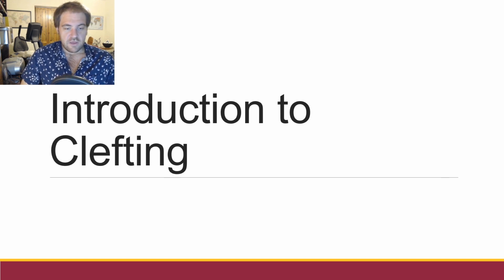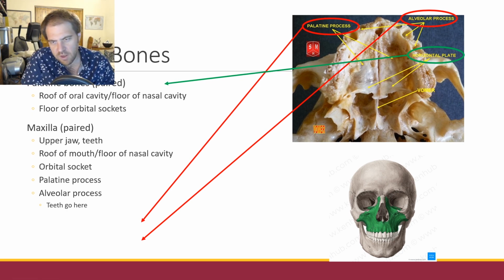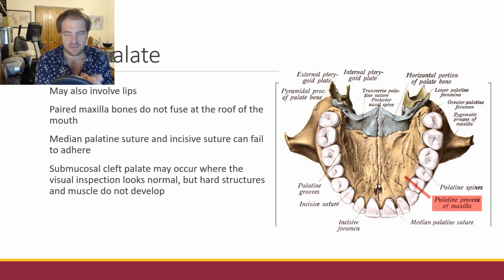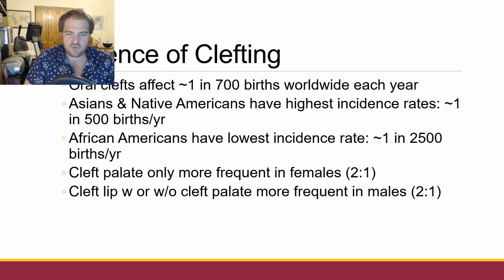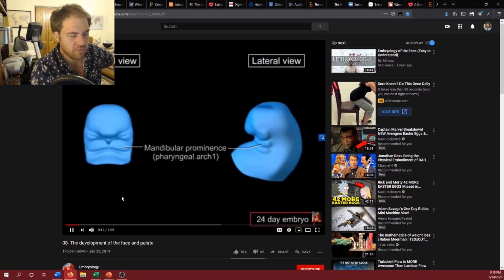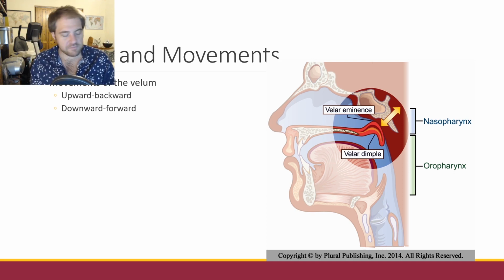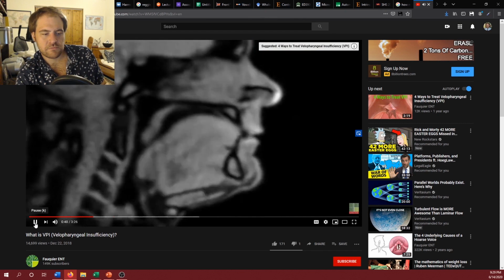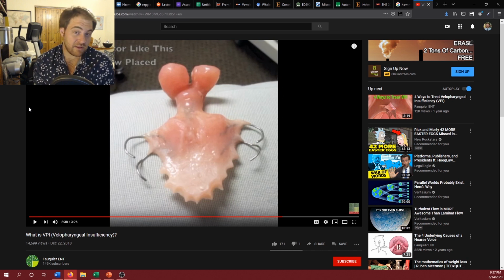Cleft Lip & Palate 1